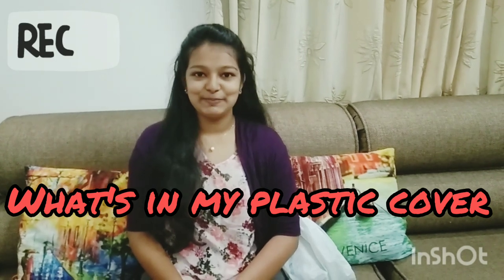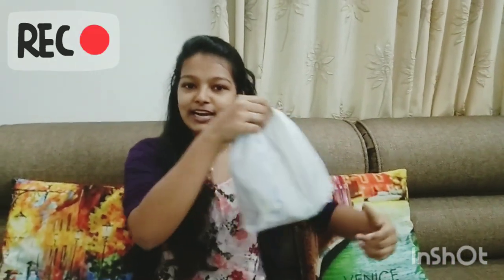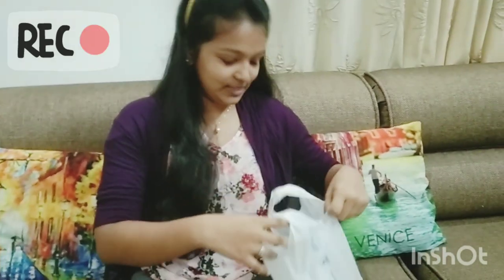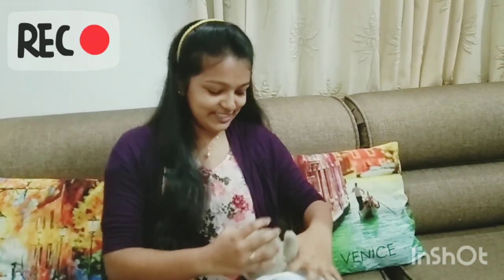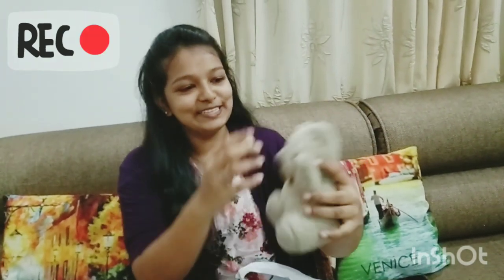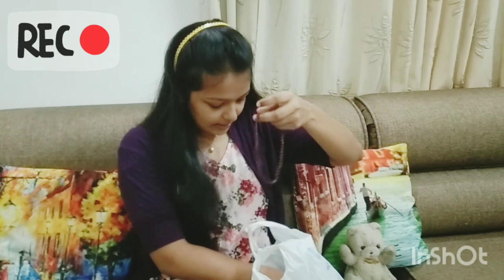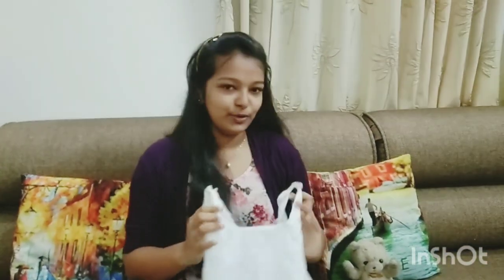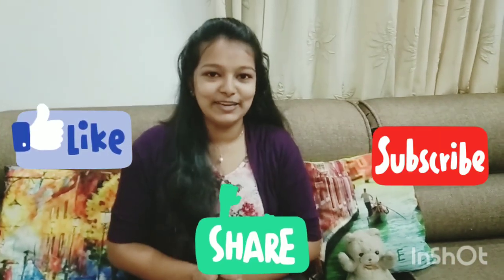what's in my plastic bag😎😎